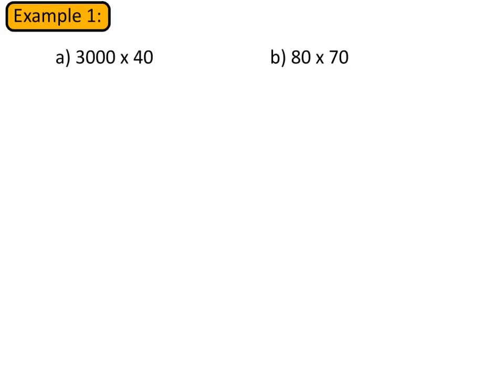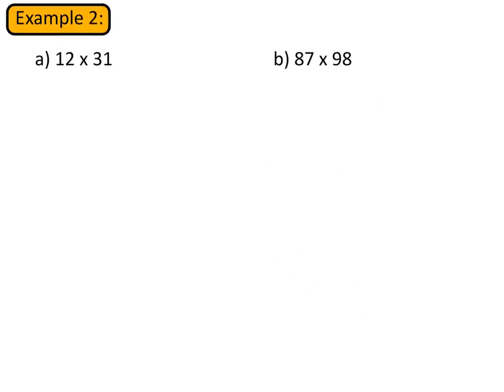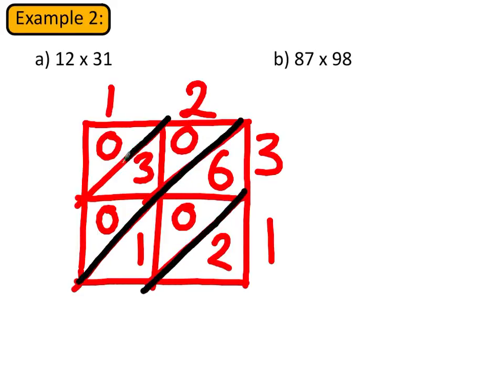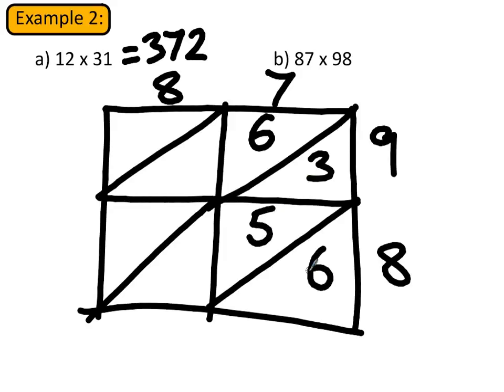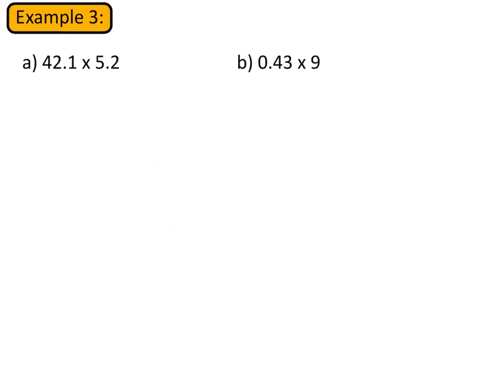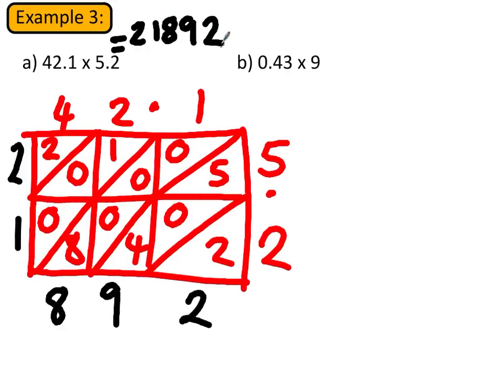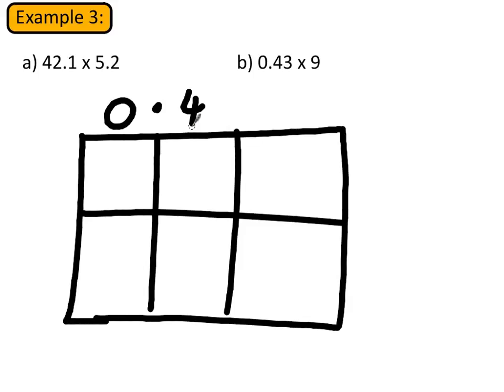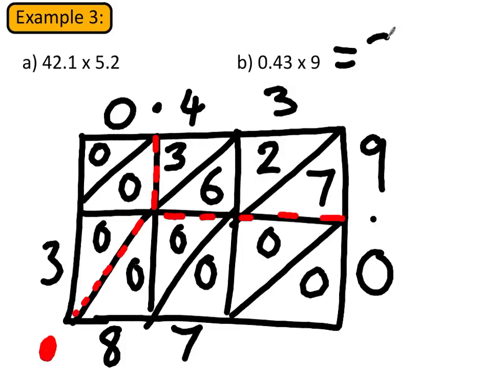2 1c Multiplication